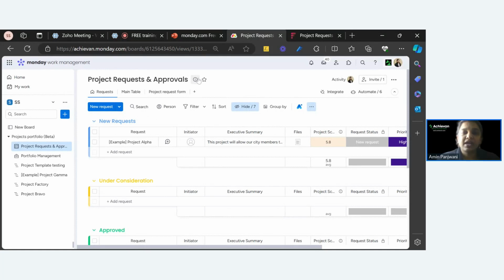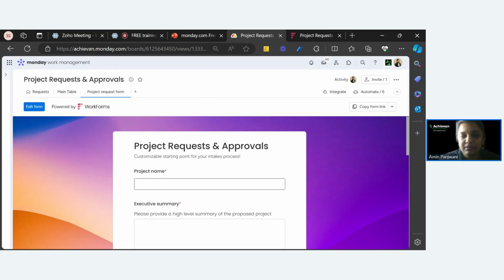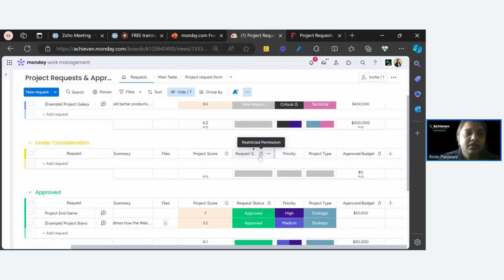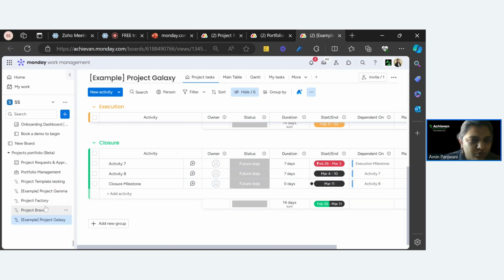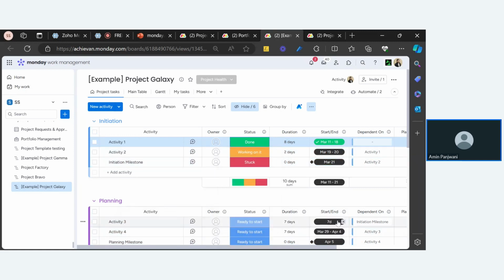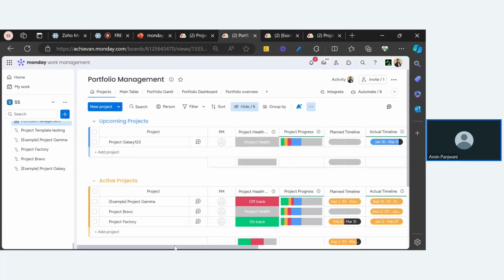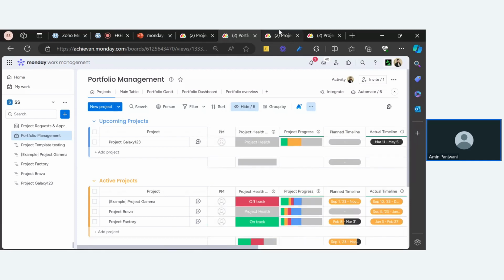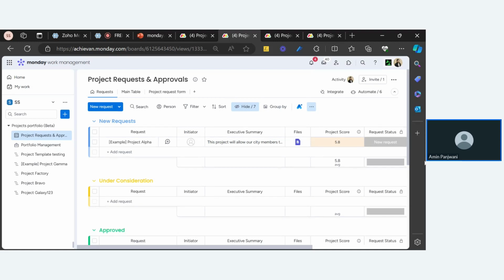monday.com Free training - How to streamline monday.com portfolio solution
Learn how monday.com's portfolio board feature can streamline project management and save you time! With automatic updates and roll-ups, you can easily track project progress and health. Say goodbye to manual updates and hello to efficiency!

Join us every alternate Monday for free training session on monday.com. to register.